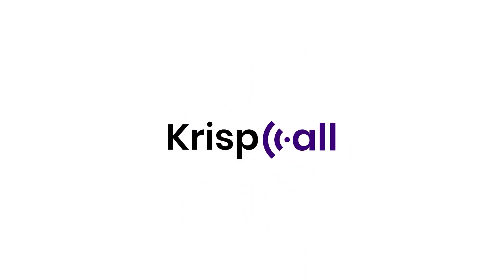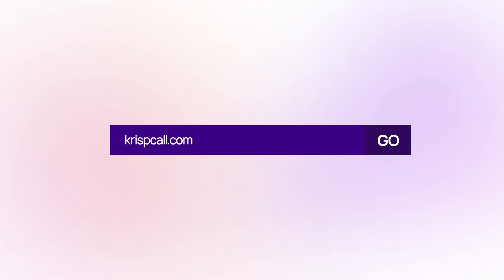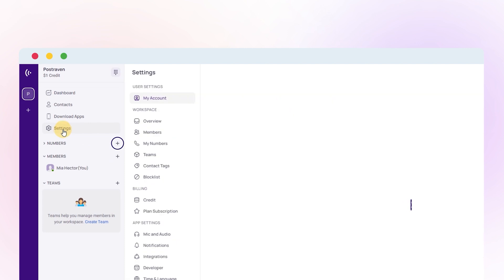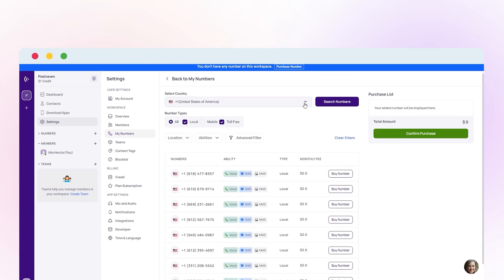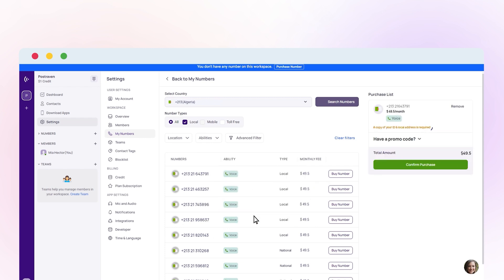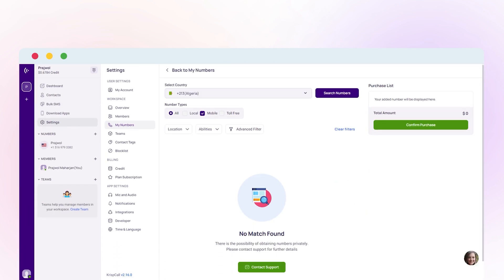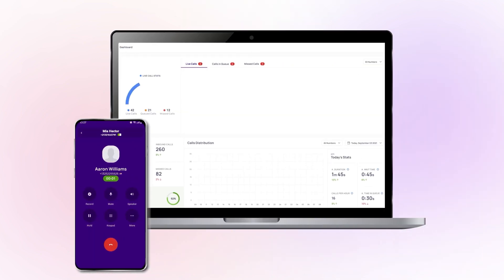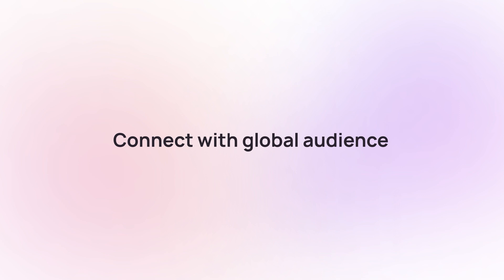How to get an ALGERIA Virtual Phone Number within 2 MINUTES?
In this video, we will be discussing how to get an Algeria virtual phone number. If you're looking for a way to make and receive calls from outside the country, a VoIP-based Algeria virtual phone number is an excellent solution.

/utm_source=YoutubeVideo&utm_medium=video&utm_campaign=algeria

*_Note: Pricing and features shown in this video may have changed. For the latest information, please visit our or contact our live chat support team._*

If you're a business owner or entrepreneur looking to expand your reach beyond your current location, then With Algeria virtual number, You can start a business in Algeria  without having to commit to a physical location.

An Algeria virtual phone number allows you to conduct business from anywhere in the world. With this type of number, you can call and text Algeria  -based customers and suppliers without incurring any international calling or texting fees. Plus, you can receive calls and messages from Algeria   just like you would with a regular phone number. In addition to that, if you need an Algeria virtual phone number for WhatsApp, this number will do the work for you.

In this video, we’ll walk you through:
◾ Benefits of having a Algeria   virtual phone number

◾ Where and how to get a virtual Algeria phone number

◾ The step-by-step process of getting a Algeria virtual phone number through KrispCall.com

👉 KrispCall provides virtual phone numbers in over 100 countries.
/?utm_source=YoutubeVideo&utm_medium=video&utm_campaign=algeria

KrispCall is a Cloud Telephony service provider for modern businesses. Get international virtual phone numbers and connect with your global audience remotely from a single app.

𝐖𝐡𝐚𝐭 𝐰𝐞 𝐰𝐢𝐥𝐥 𝐜𝐨𝐯𝐞𝐫:

0:00: Intro
0:10: Sign up or Login to KrispCall
0:15: Step-by-step guide on buying the Algeria  phone number
1:16: Overview of KrispCall's advanced features